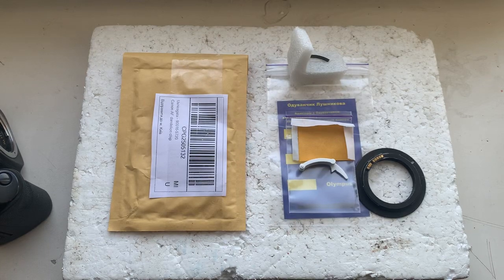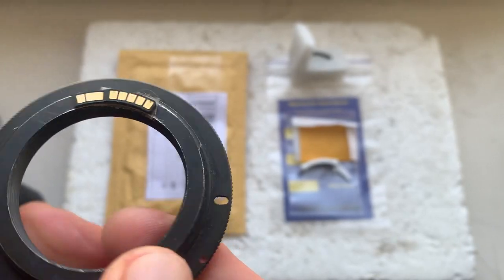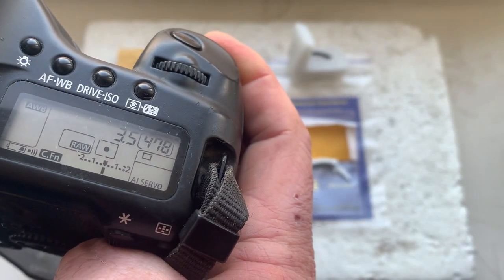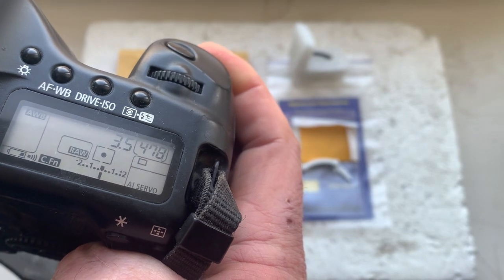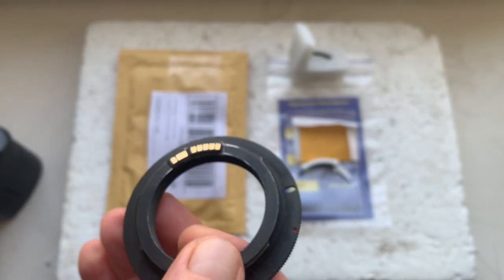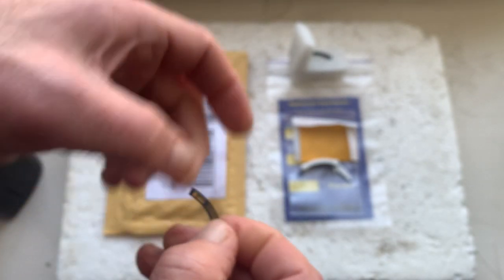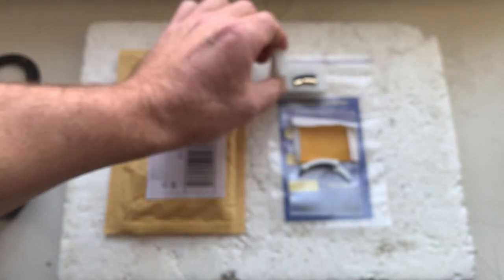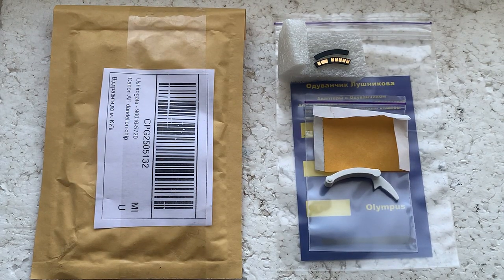AF programmable Dandelion chip Canon. (For Ted U.)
AF programmable Dandelion chip Canon.
For:
Rokinon  Fisheye 8mm/f3.5
Andrii Kurianov
Ukraine